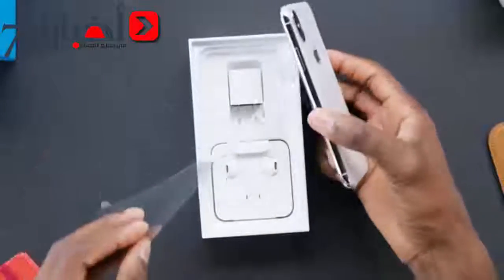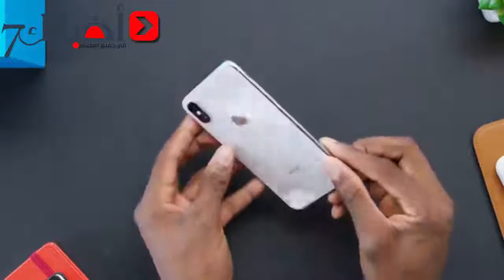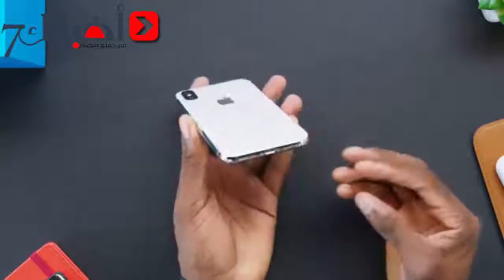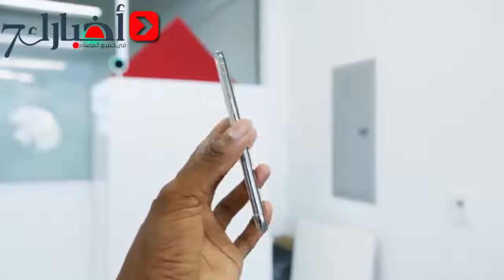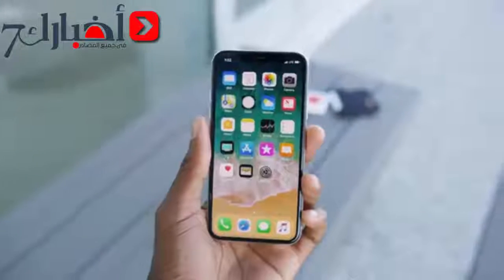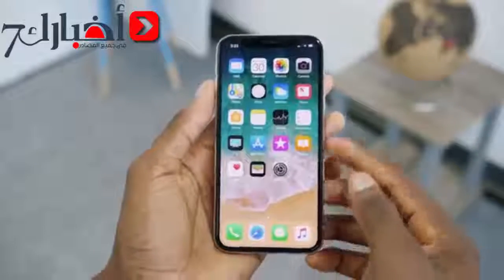iPhone X Apple Unboxing Review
iPhone X Apple Unboxing Review، iPhone X is finally here. This is the unboxing and... second impressions. iPhone X First Impressions:
Phone X is not yet released, so when given the opportunity to do an unboxing video for an iPhone X Clone I was surprised it even.